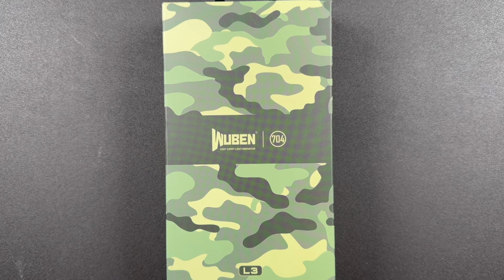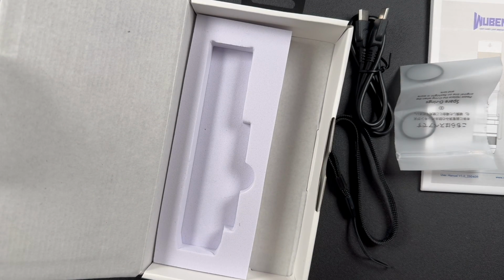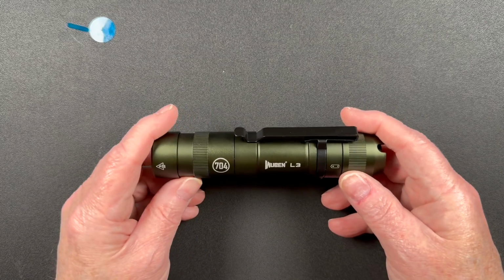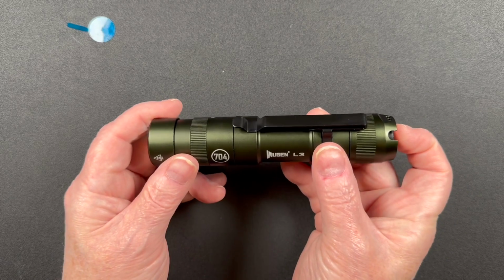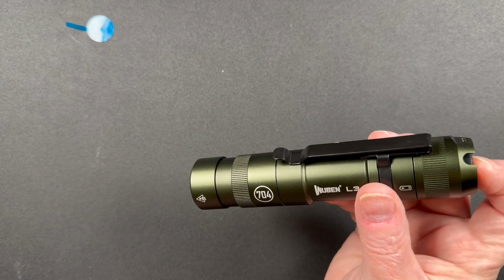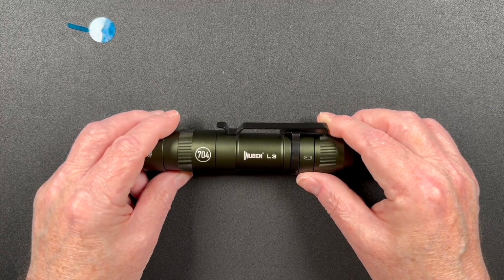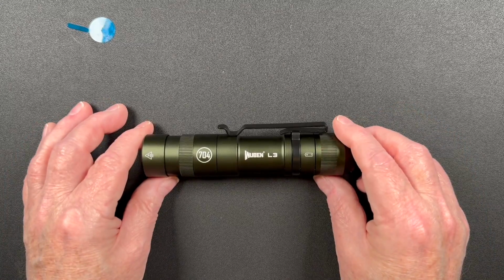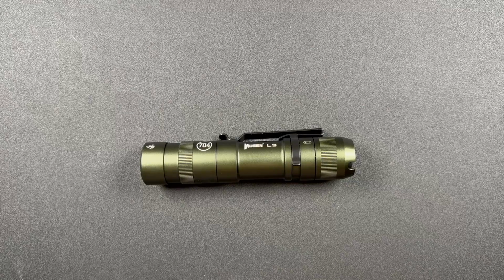Wuben L3 Flashlight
Wuben L3 Flashlight @wubenecl